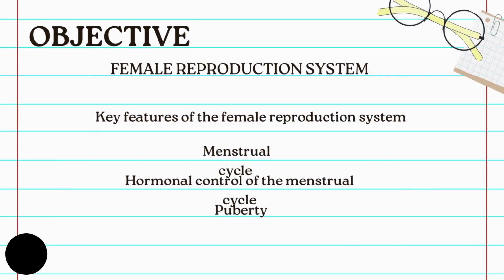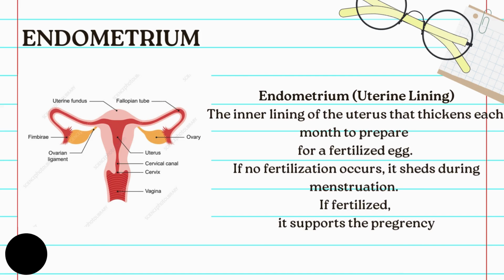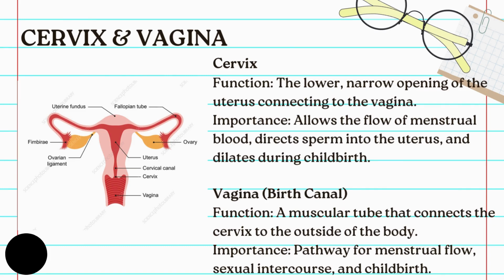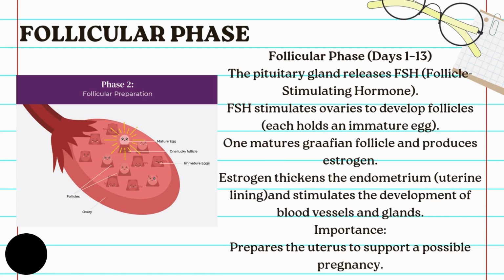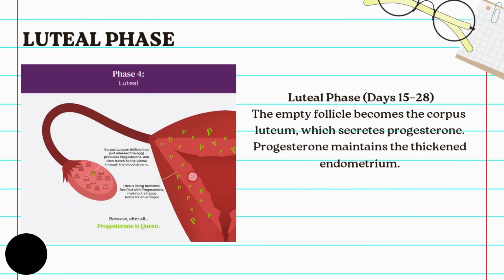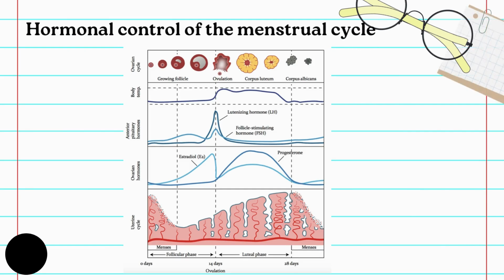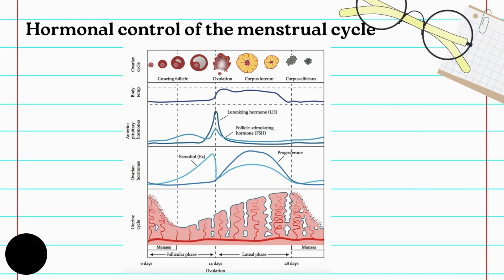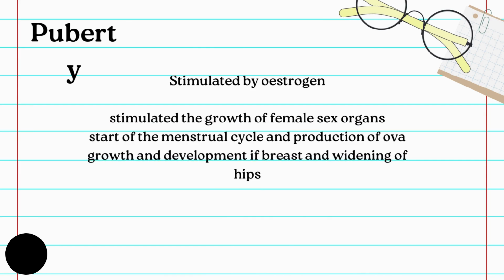Grade 11 & grade 12 Female reproduction, Menstrual cycle, labelling and functions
Hey Guys, today we will be looking at the Female reproduction in detail, going through the labels and functions of each part. Also, we will be going through hormones like LH, FSH, Estrogen, and progesterone roles in your menstrual cycles